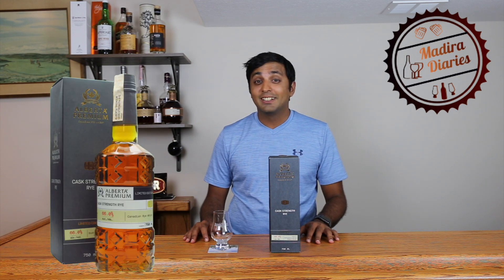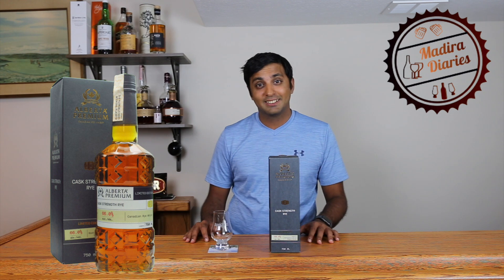Alberta Premium Canadian Whiskey | Is it the best whiskey of 2021? What is a Rye Whiskey?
Quick review on  Alberta Premium Cask Strength Rye